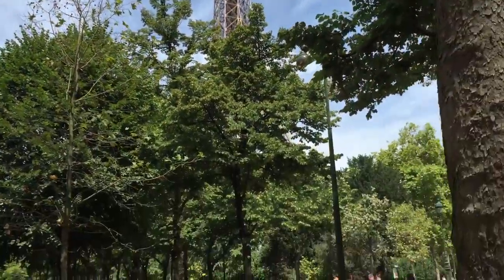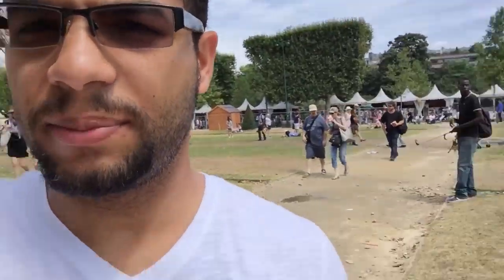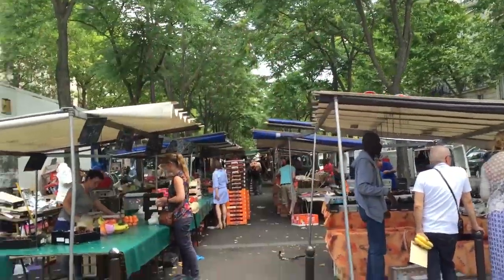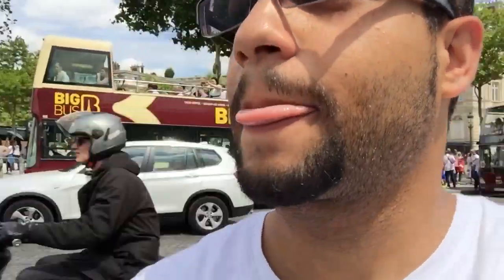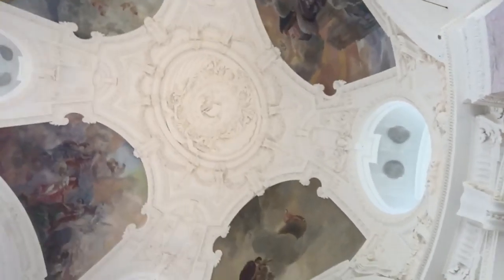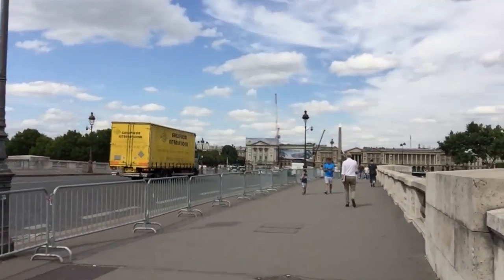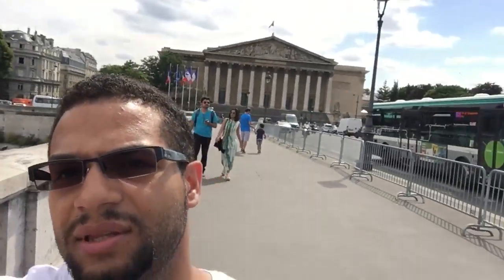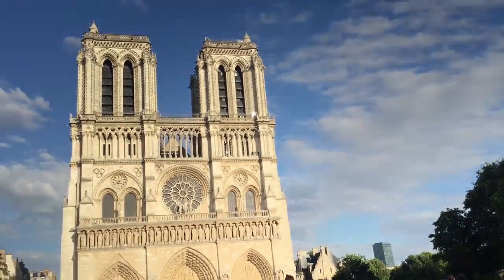Vlog 0006 - Paris Touristy Stuff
We took the day to see what Paris has to offer, we did some of the tourist highlights but mainly just walked around and saw the streets of Paris. It really is a beautiful city.

To see more of my time in Europe and the rest of my life, follow me on: